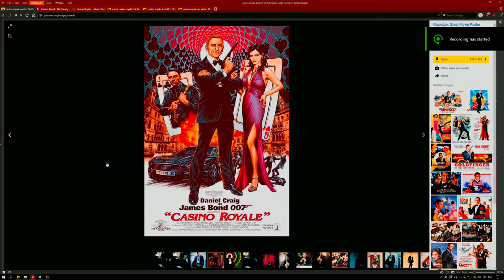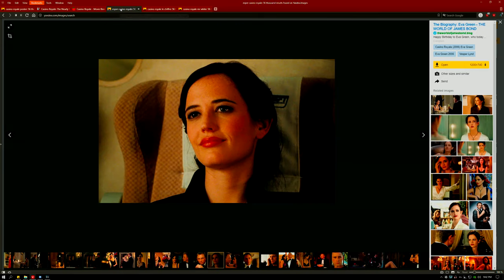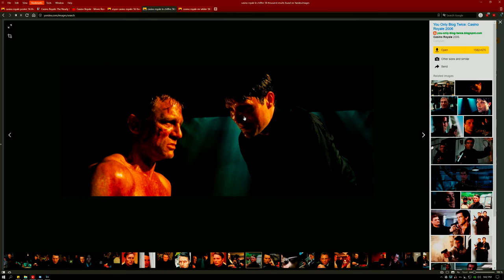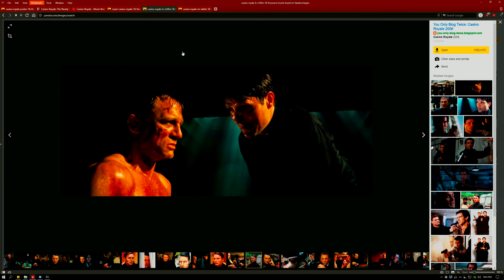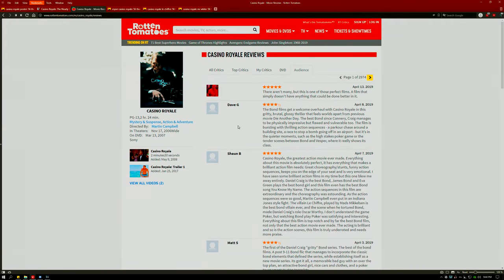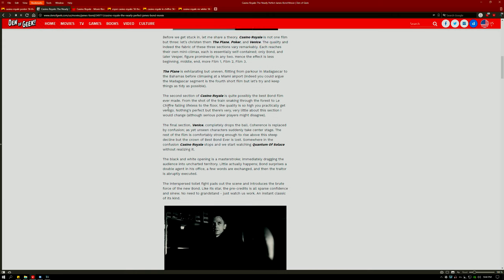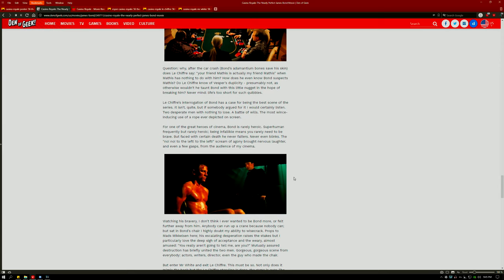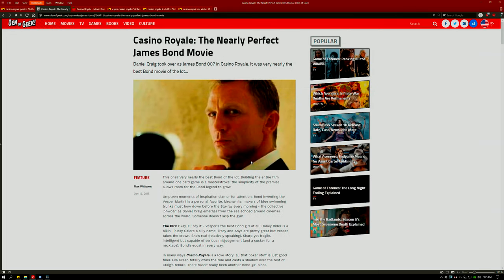Movie Review FHSU